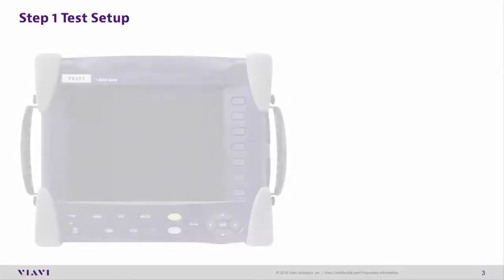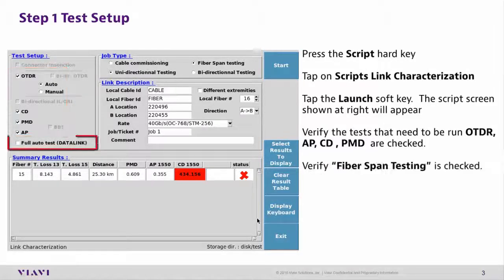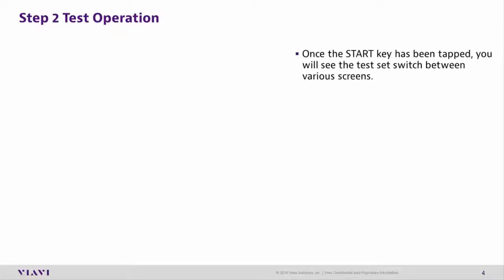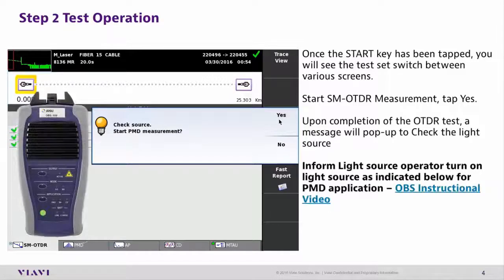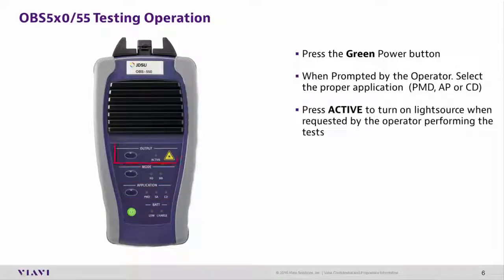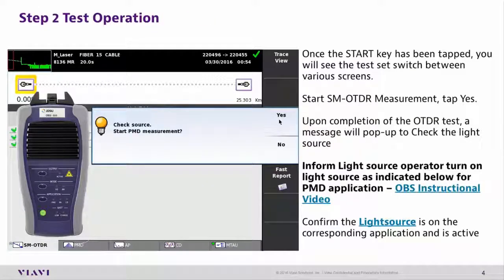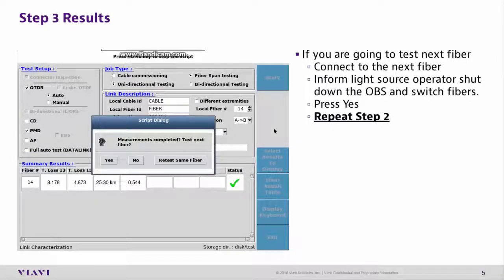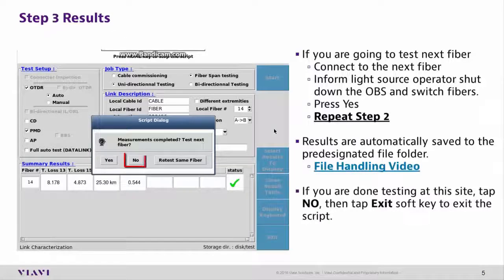VIAVI Solutions TBERD 8000 Fiber Characterization Unidirectional Kit Test